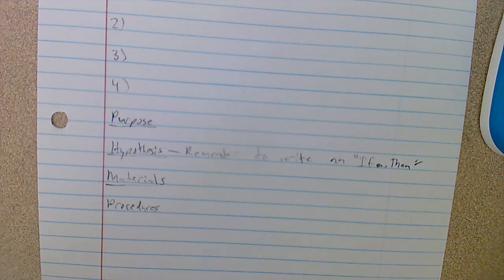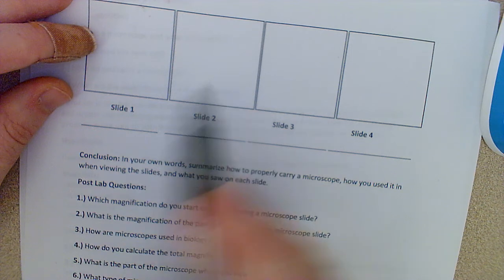Lab Report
How to Do a Lab Report

For my students: "One thing I forgot to include, but will mention here is make sure you number your lab pages. For the first lab you can number it page 3 as your first two pages are reserved for your table of contents."